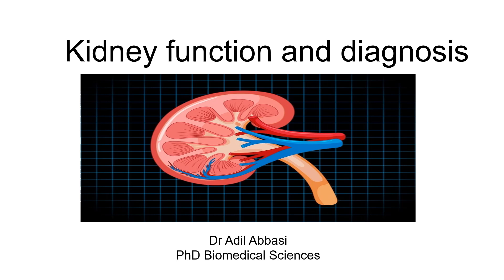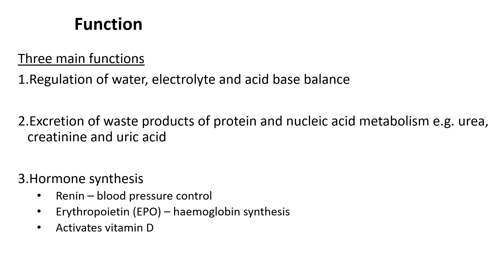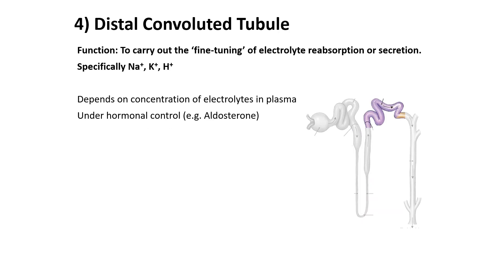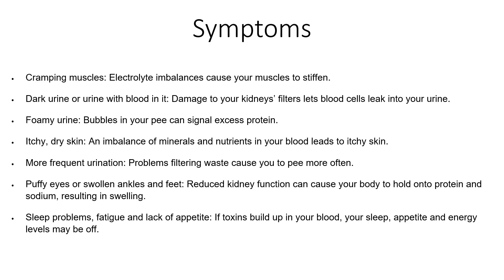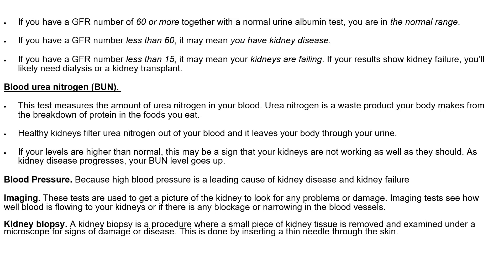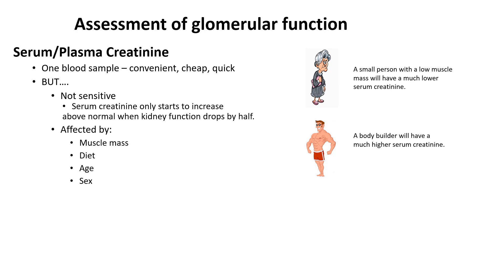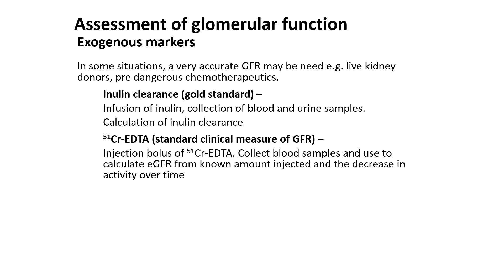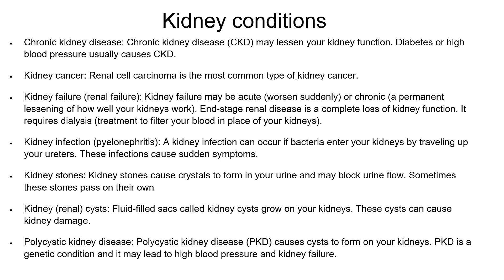Kidney Function Explained: Key Diagnoses & Common Diseases You Must Know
Understanding kidney function is essential for recognizing how this vital organ maintains your body’s health and balance. In this video, we dive deep into the physiology of the kidneys, explore how they filter blood, regulate fluids, and maintain electrolyte balance. You’ll also learn about key diagnostic tests used to assess kidney health and the common diseases that can impair kidney function, including chronic kidney disease, glomerulonephritis, and kidney infections.

Whether you're a medical student, healthcare professional, or just curious about kidney health, this comprehensive guide breaks down complex concepts into clear, easy-to-understand explanations. Stay informed and empower yourself with knowledge that could make a difference in early detection and treatment!

⏱️ Suggested Timestamps:
0:00 – Introduction: Importance of Kidney Function

1:20 – Anatomy and Physiology of the Kidney

3:45 – How Kidneys Filter Blood: Basic Mechanisms

6:10 – Key Diagnostic Tests for Kidney Function

8:30 – Common Kidney Diseases Overview

10:50 – Chronic Kidney Disease: Causes & Symptoms

13:20 – Glomerulonephritis and Other Conditions

15:40 – Kidney Infections and Their Diagnosis

17:30 – Summary and Final Thoughts